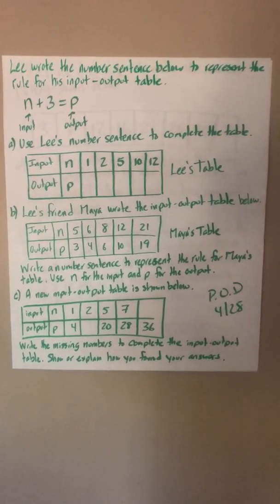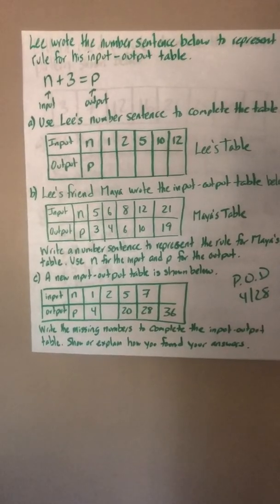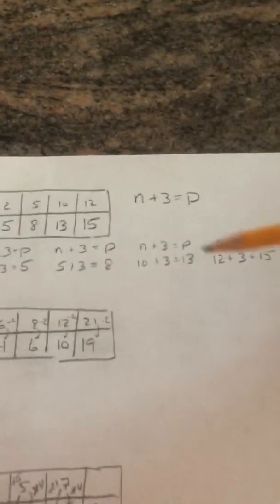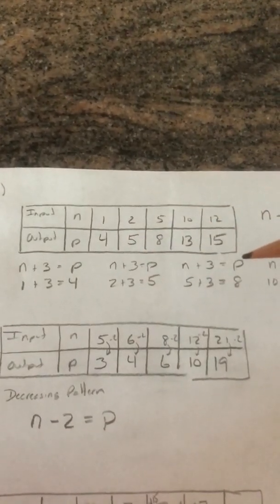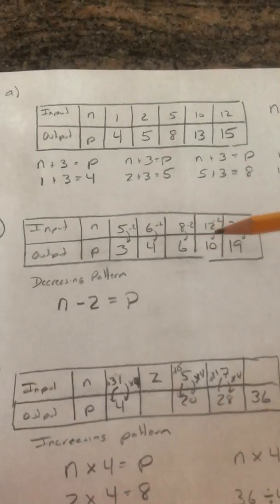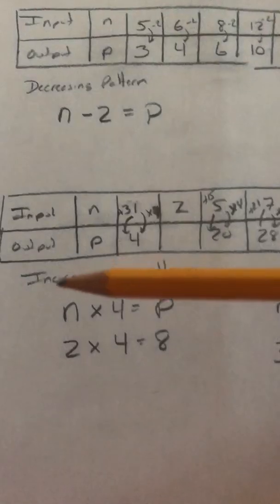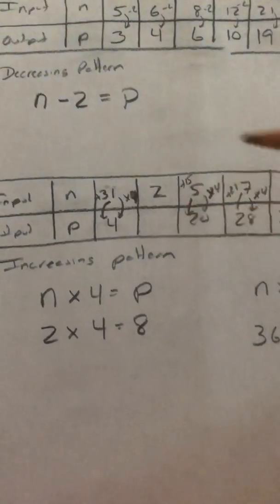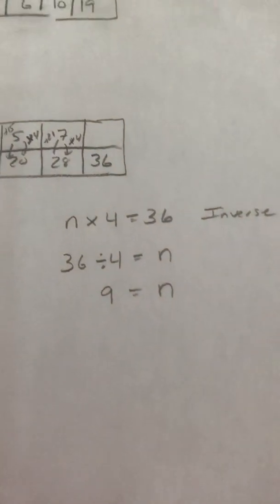Solution to Problem of the Day 4/28